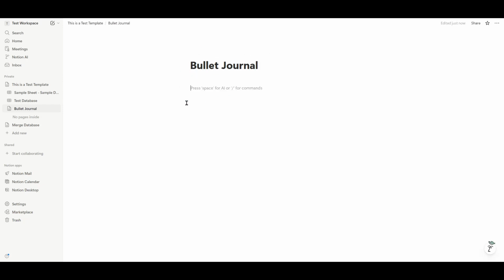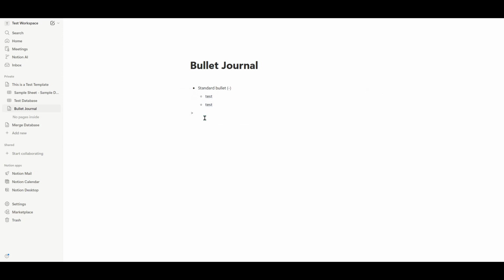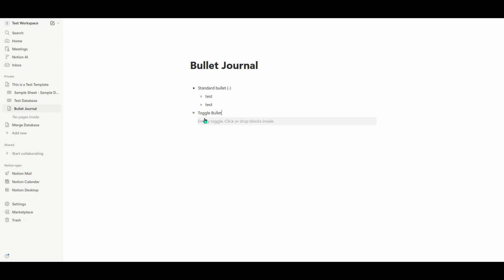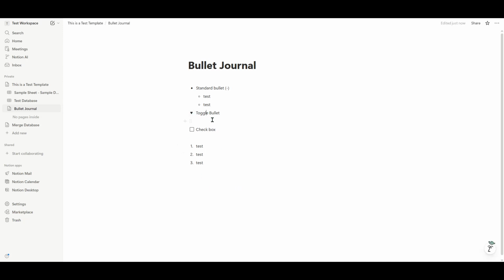How to Create a Bullet Journal in Notion (2025 Step-by-Step Beginner Tutorial)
Learn how to create a bullet journal in Notion to plan, track, and reflect digitally! In this 2025 step-by-step beginner tutorial, I’ll show you how to set up daily logs, monthly spreads, habit trackers, task lists, and templates to build a fully customizable bullet journal in Notion. Perfect for students, planners, and productivity lovers who want a digital BuJo.